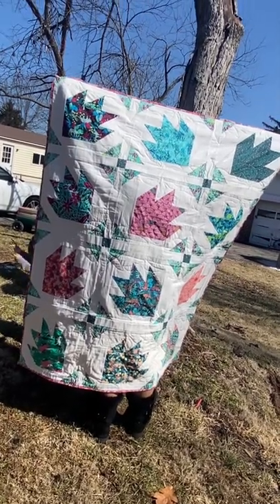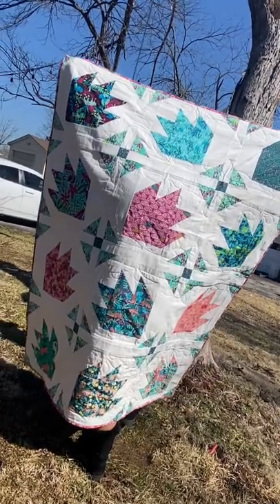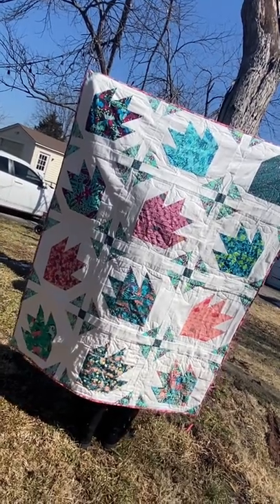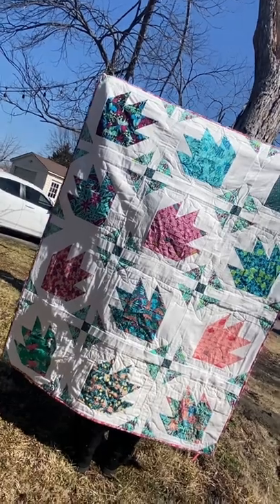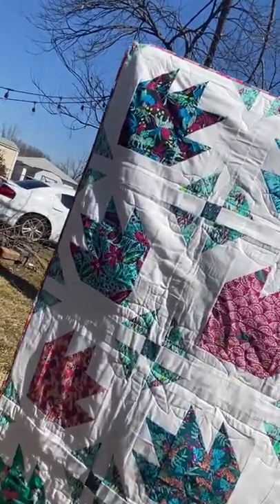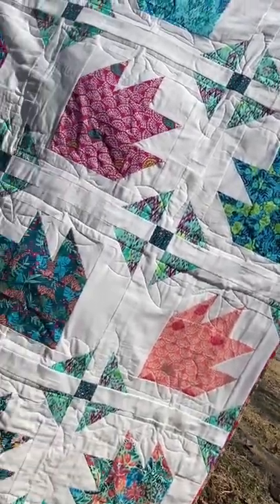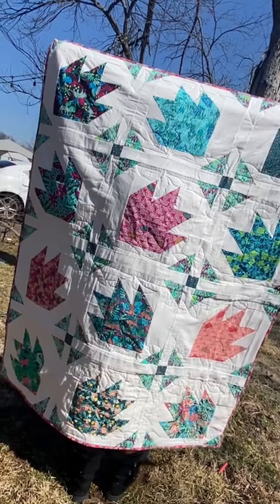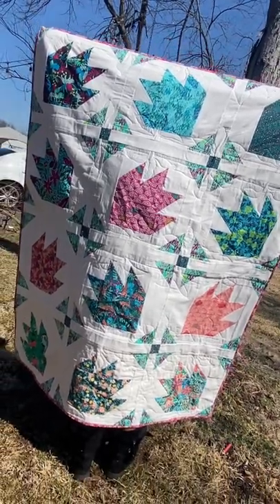Quilt tutorial coming soon, a preview …… Dino tracks …… lush …….. soooooo goooooodd .🦕🦖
The pattern Dino 🦕 tracks from paintbrush studios

The fabric from Lorraine fabrics .